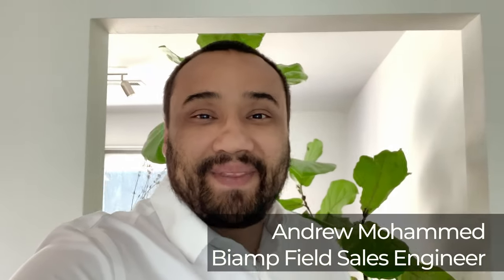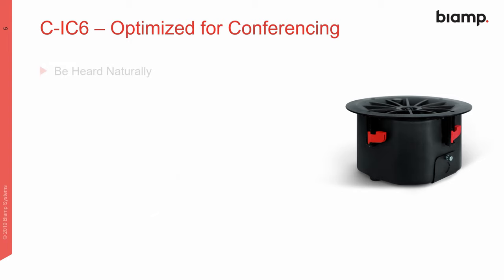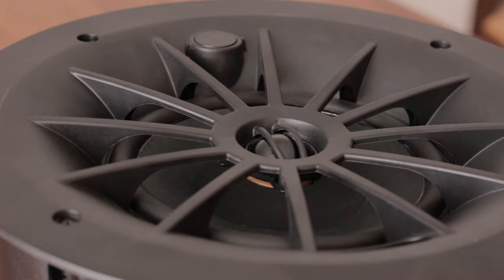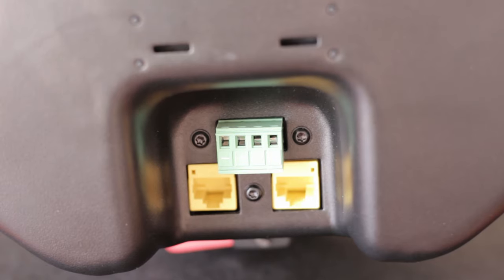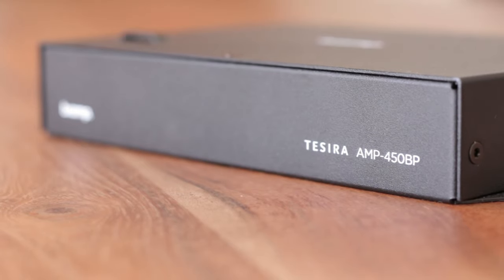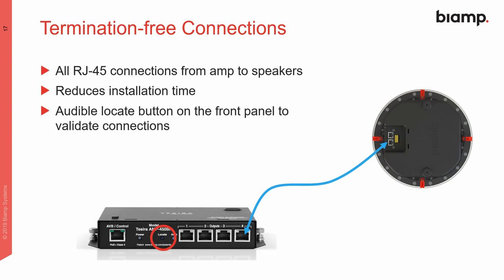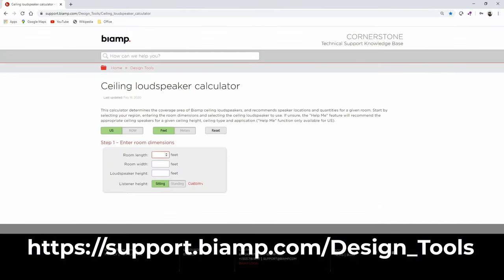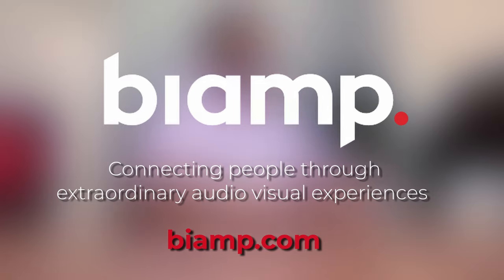Powerful Ceiling Speakers Over PoE+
Biamp is a leading provider of professional AV equipment well-suited for a variety of applications, including conferencing, paging, and video.

In this video, I showcase these amazing Biamp ceiling speakers and how easy they are to setup with the Tesira AMP-450BP backpack amp.